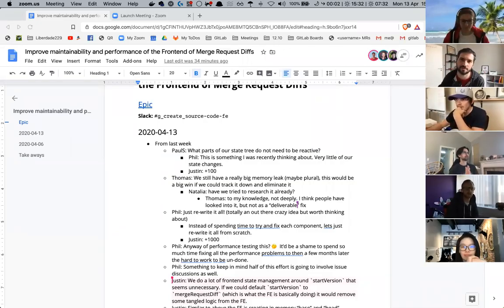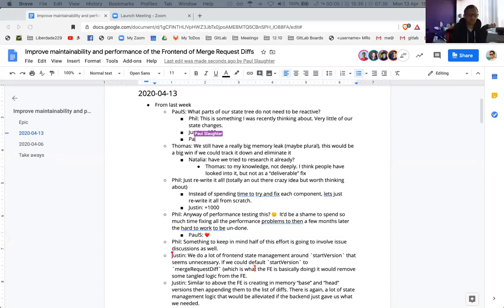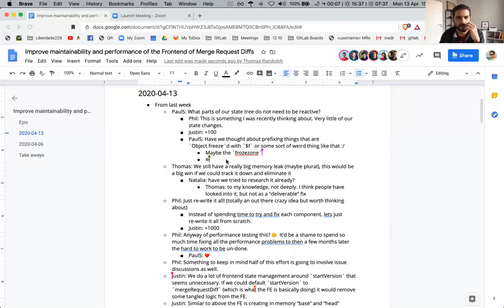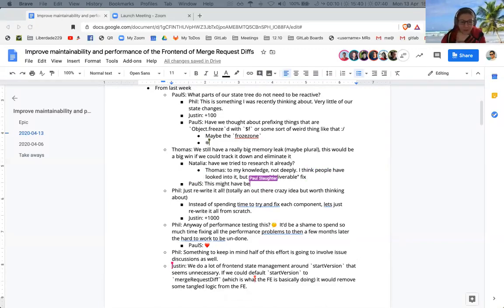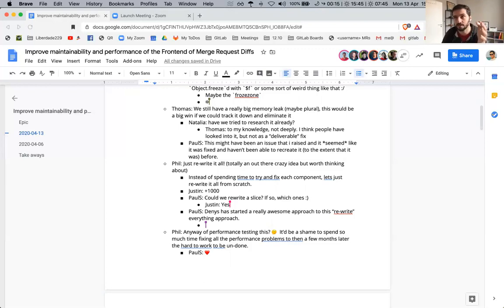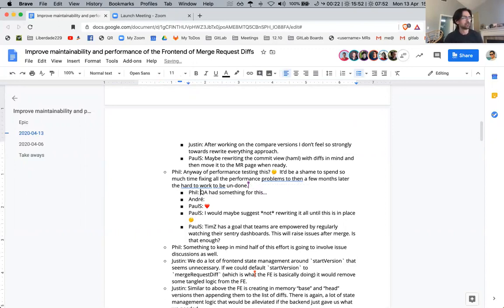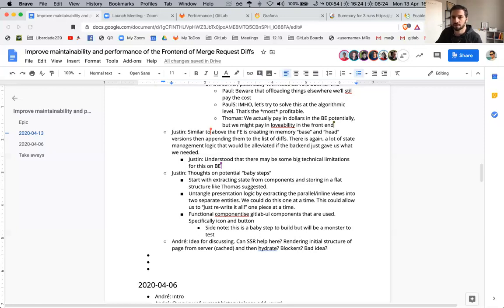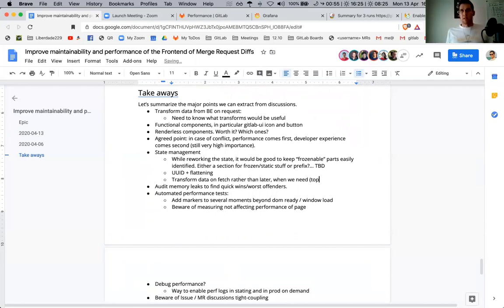Session #2: Discussing: Improve maintainability & performance of the FE of Merge Request Diffs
The first of several calls to discuss approach to improve performance and maintainability of the Frontend MR Diffs app.

Slack: g_create_source-code-fe